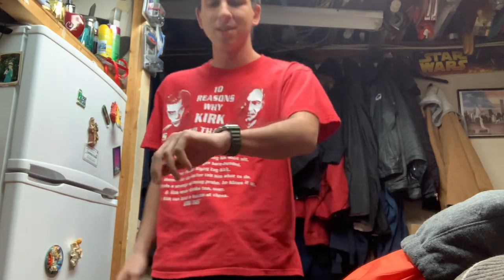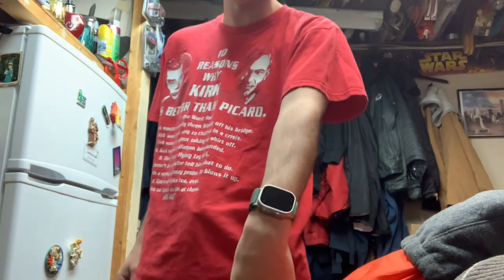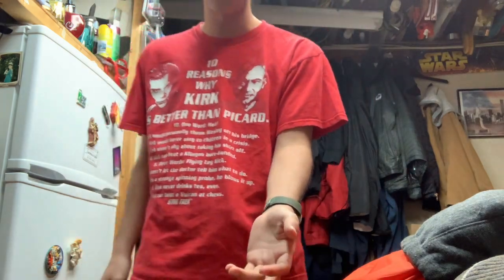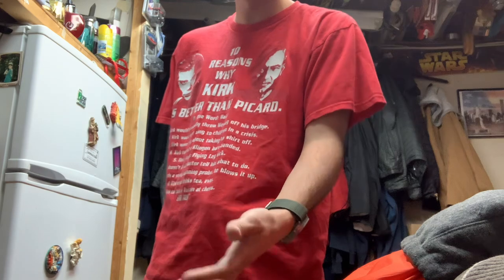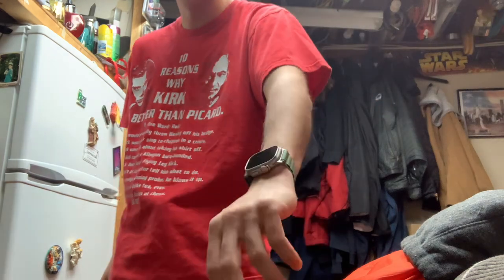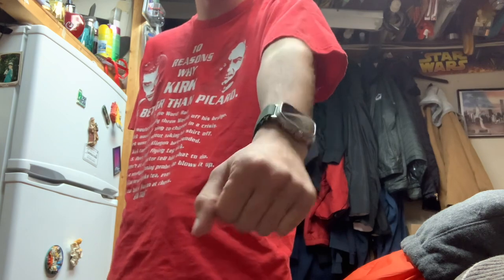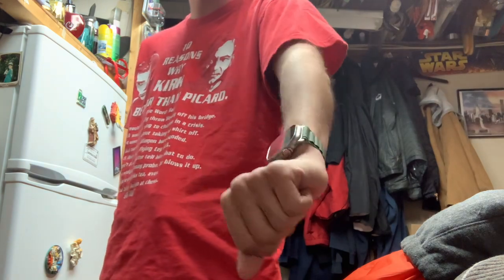Apple Watch Update March 29 2023